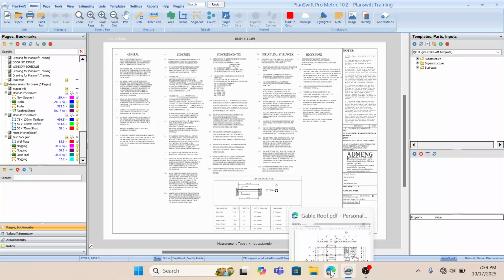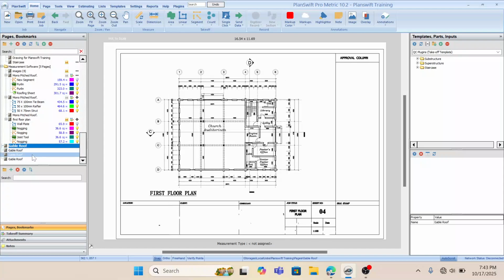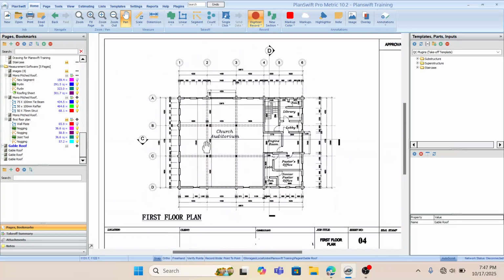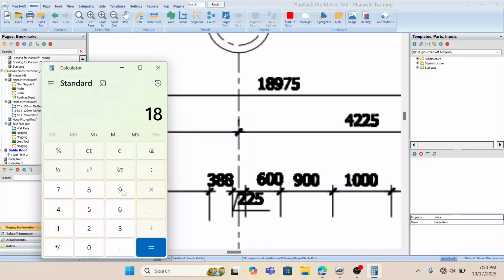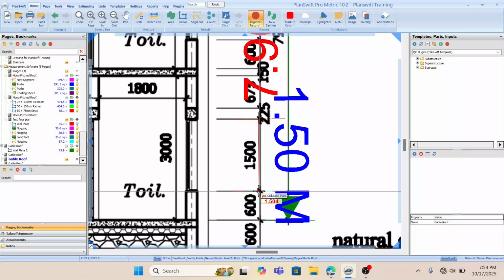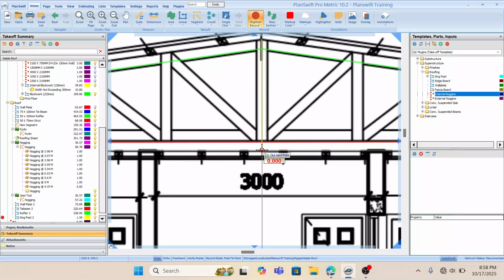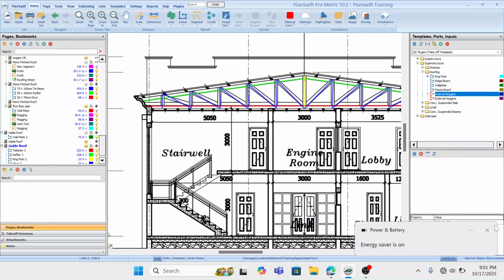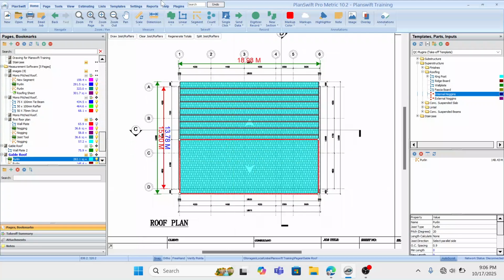Measurement of Gable Roof Using PLANSWIFT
This is the second series on roof measurement, this video is based on "Gable Roof", It shows the step by step process of measuring Gable roof using basic tools on planswift.
You can access the drawing I used in the video by clicking on this